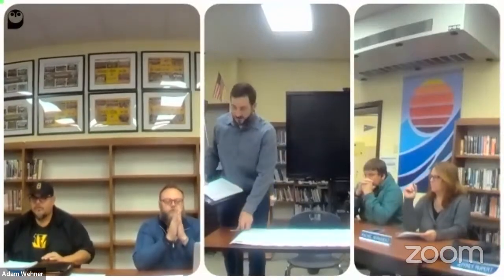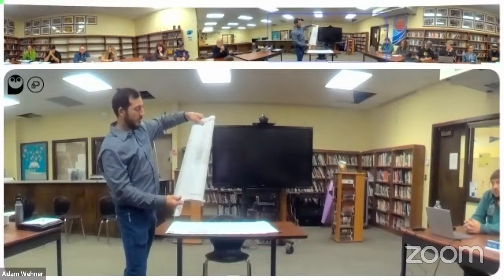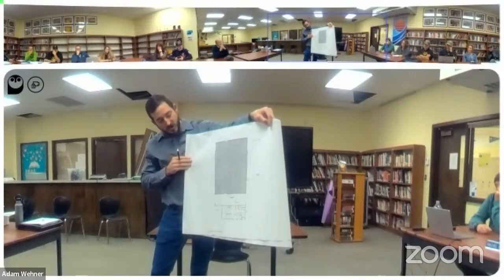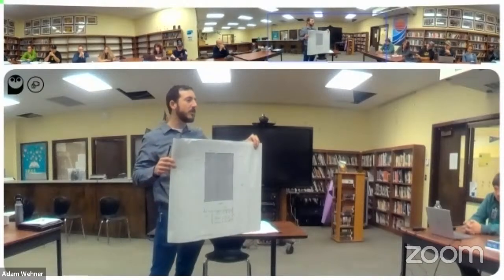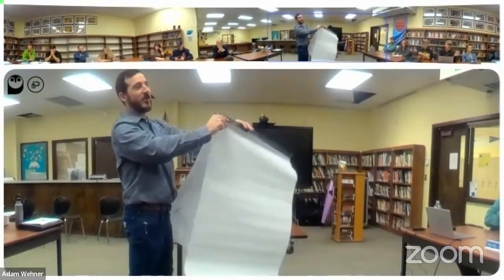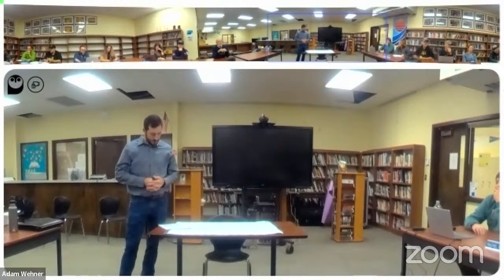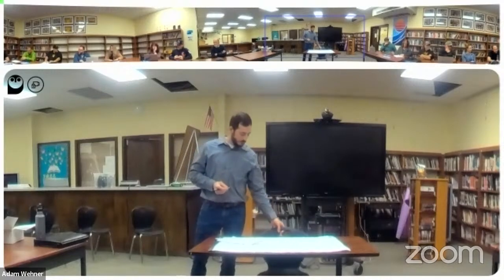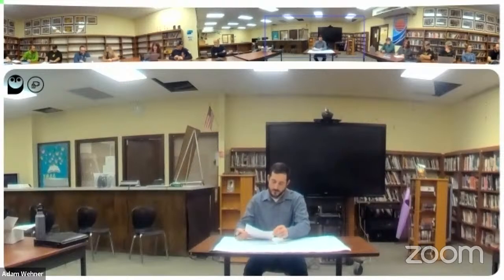BSD School Board